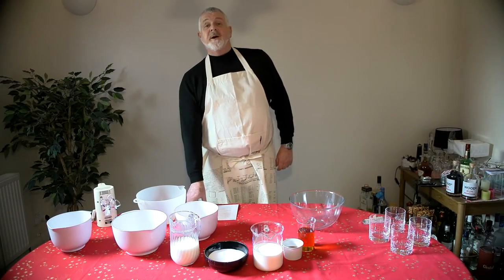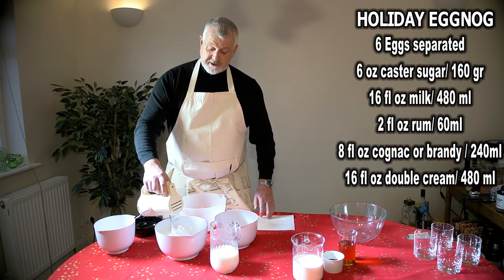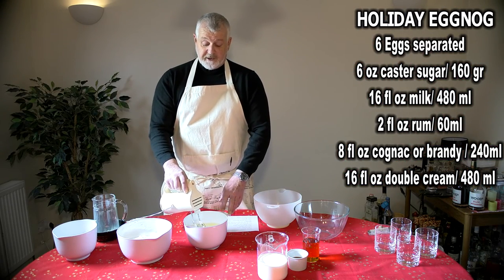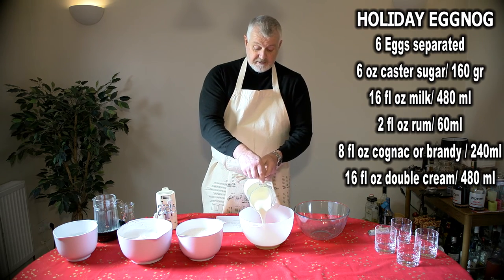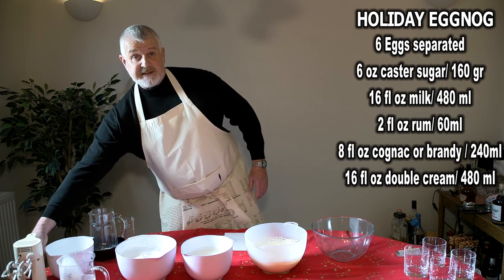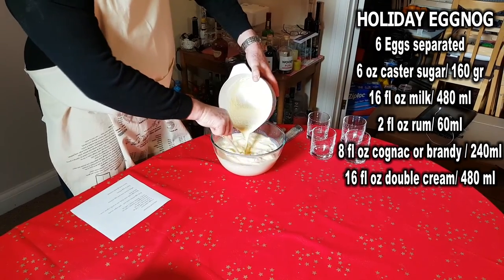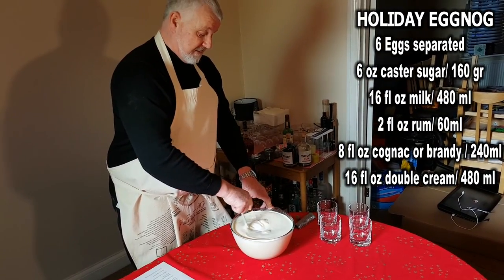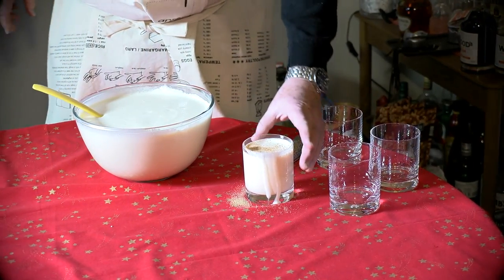Mustang COOK- Holiday Eggnog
First program.
Free music:
Vexento - Seeds of Love
Vexento - Happiness